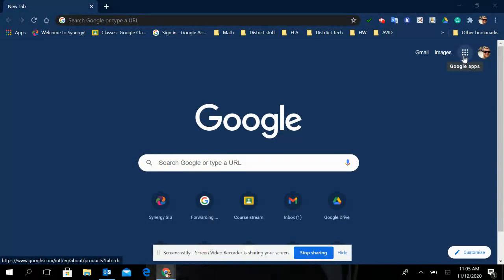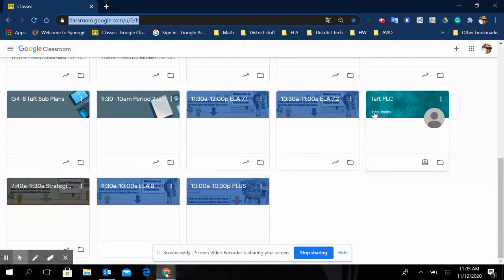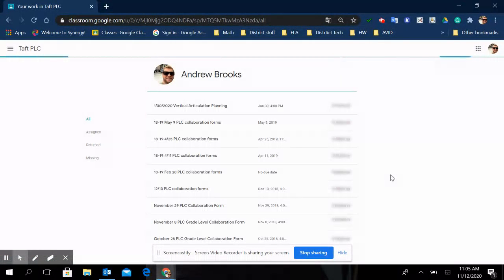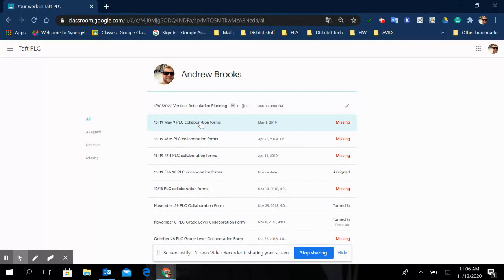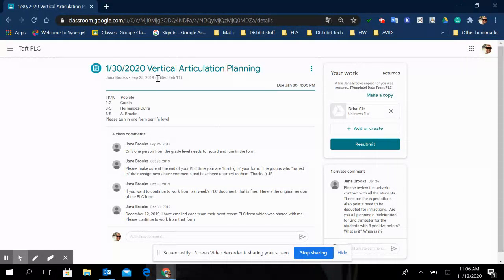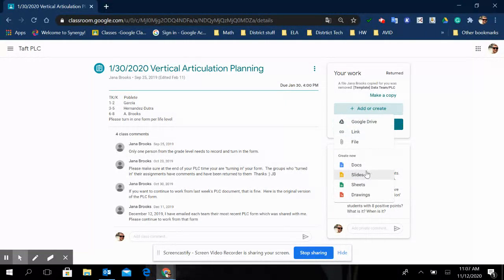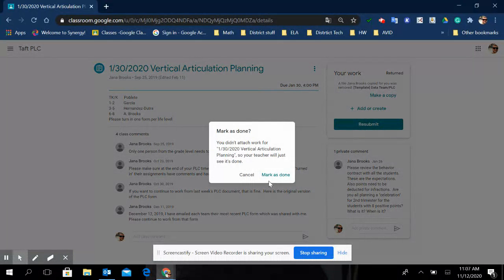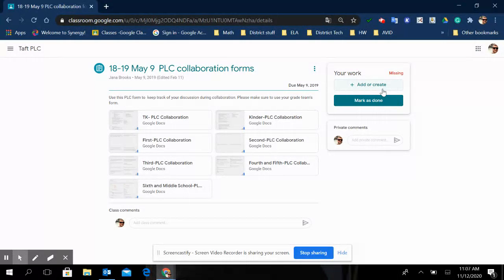How to Access Google Classroom grades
This video will help you understand how to access your students grades and work